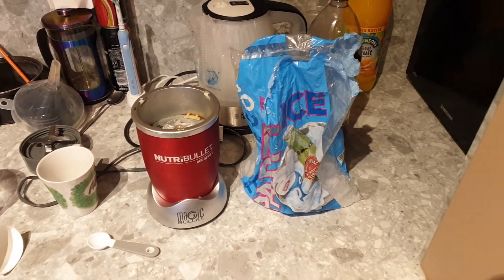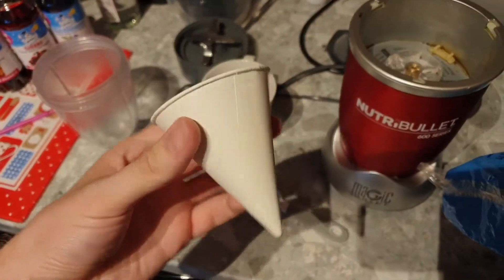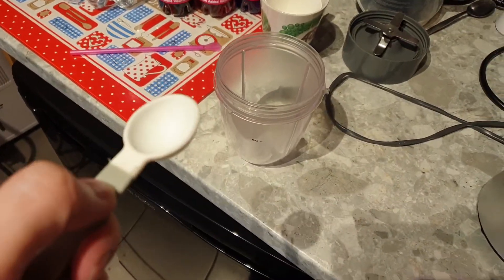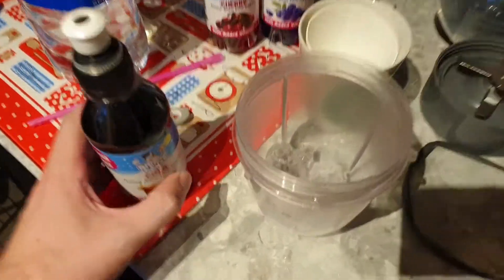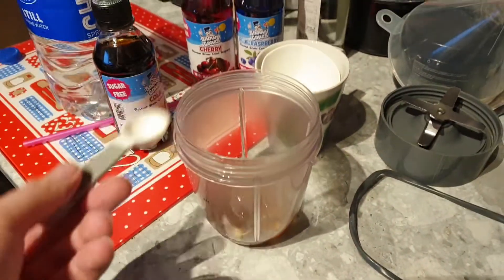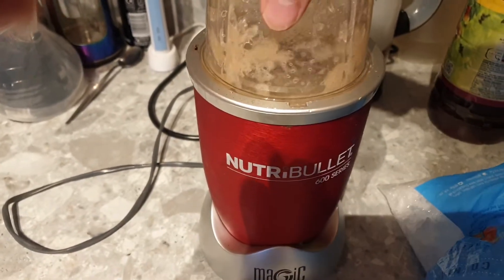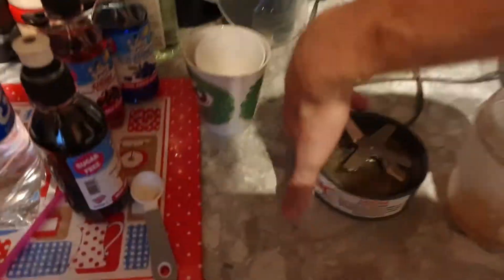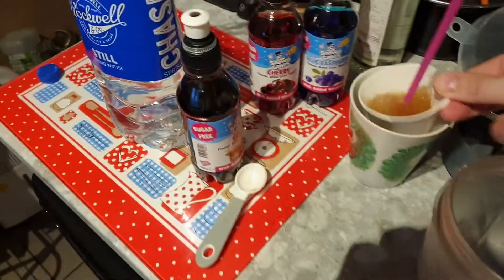How to make your own ice slushie NutriBullet - By gtamike_TSGK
You don't need a big ass slushie machine to make unofficial Slush Puppies
This is a slushy tutorial
This Video is in the style of "kliksphilip" (How 2 Eat like me) with my funny humour XD.